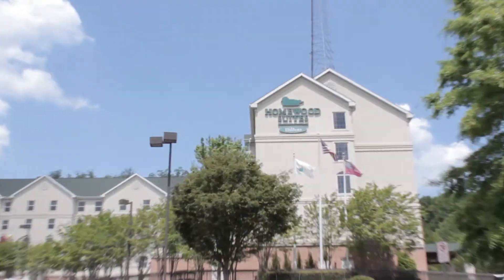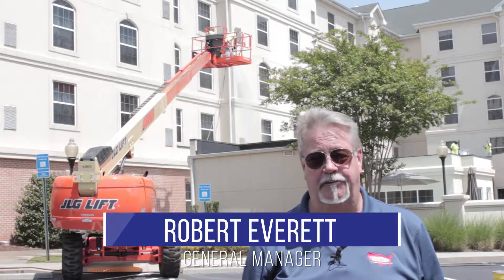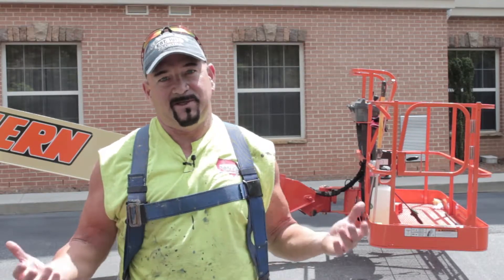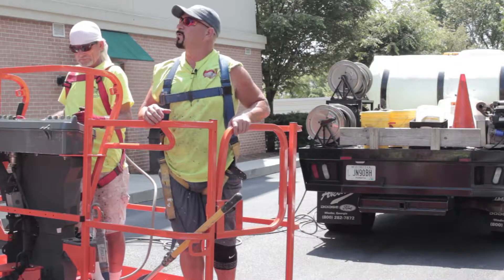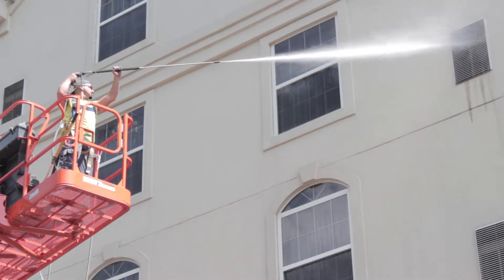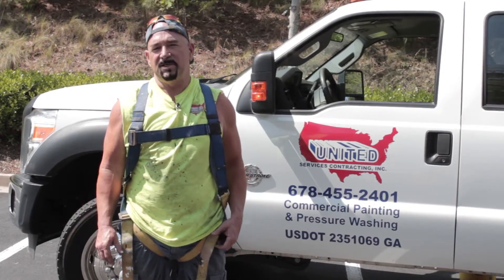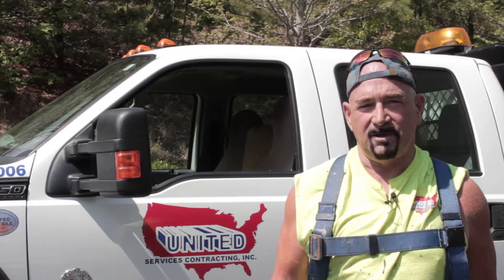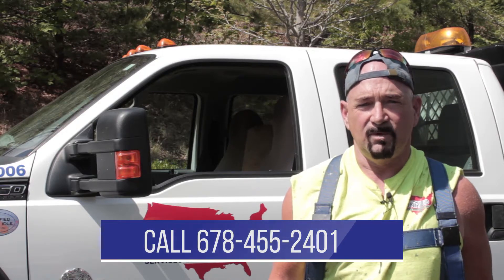United Services Contracting - Building Restoration Pressure Wash at Homewood Suites Lawrenceville GA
United Services Contracting
Address: 2095 Dahlonega Highway, Cumming, GA 30040

In this video, we take you through the step by step process of a building restoration pressure wash being performed at the Homewood Suites in Lawrenceville Georgia.

Since 1989, our organization has been providing professional painting and pressure washing services to our clients with a commitment to quality, honesty, and reliability.

Through our offices in the Atlanta Metropolitan Area, we not only service the Atlanta market; but, also the entire Eastern United States. We have crews and management capabilities to meet your projects large and small, and to always stay on schedule and budget.

Our satisfied clients include facility managers, building owners/managers, and others who rely on our expertise to complete their projects.

United Services Contracting is dedicated to superior customer service. We offer "one stop shopping" for painting services across the Easter Region.

We understand the importance of the uninterrupted flow of business at your facility. We ensure a guideline of procedures that enable our employees to perform their job in the most effective manner.

- Application of paint and proper clean-up.
- Caution and courtesy to customers.
- Proper safety with boom and related lift equipment.

Maintaining a clean and modern image is essential in maintaining your company's competitive edge.

Our Goal is to complete your project with minimal downtime and minimal interruption to your customers/tenants.

Video By: Simple Marketing Solutions LLC (Atlanta, Georgia)

commercial painting
commercial pressure washing
building restoration pressure wash
homewood suites lawrenceville georgia